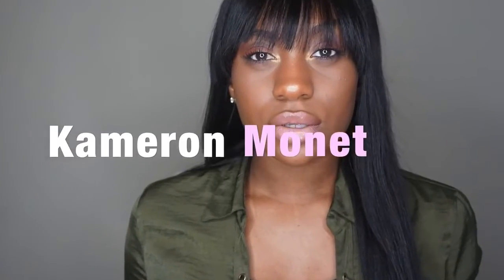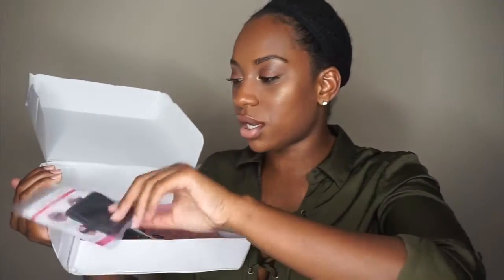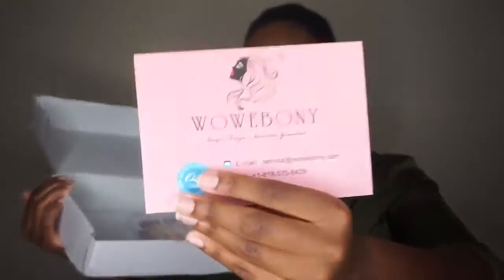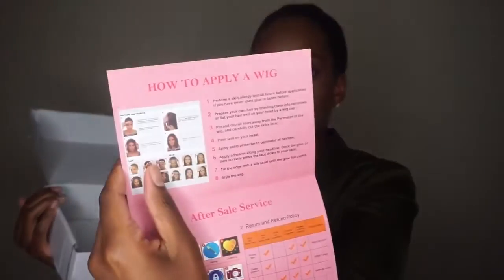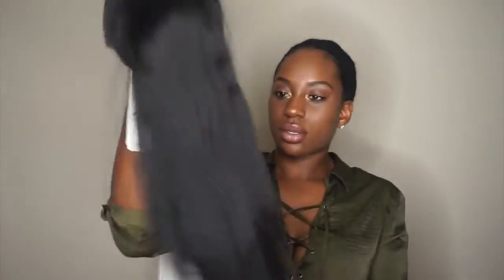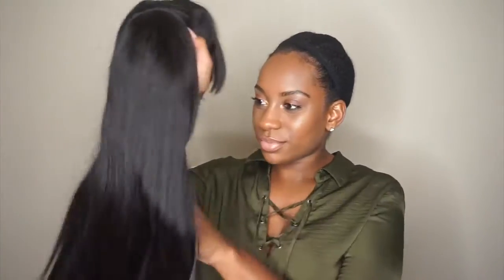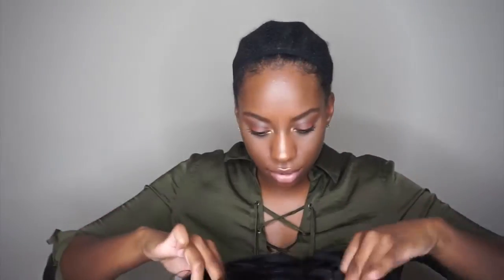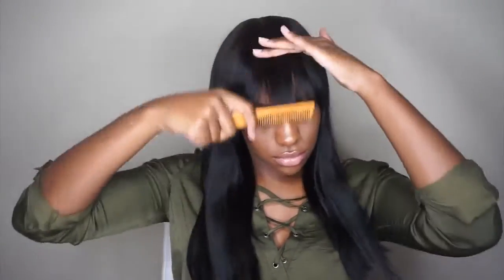How To Slay a Full Silk Top Wig With Bangs | WowEbony.com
*Wig Details:
Item Code :[STNLW02]
Length: 18 inches
Color: Natural Color
Size:Average(M)
Density:180% density
Others: Yaki Straight with Full Bangs and Blunt Cut